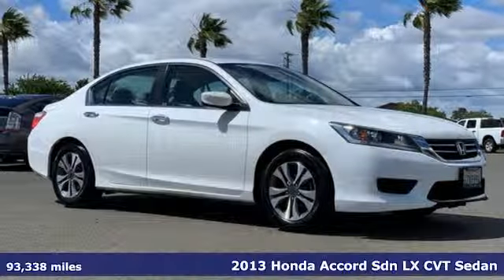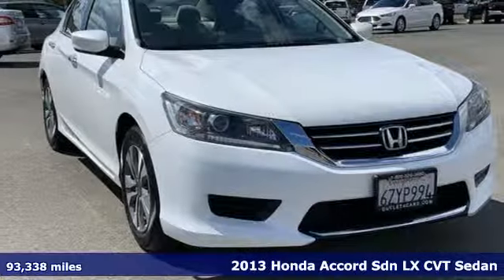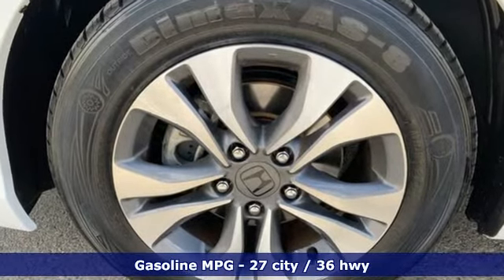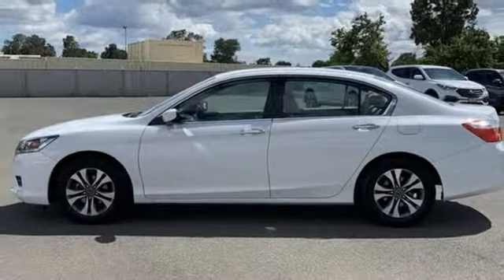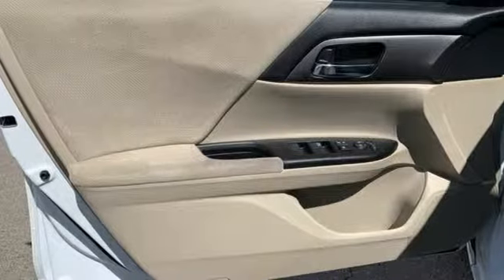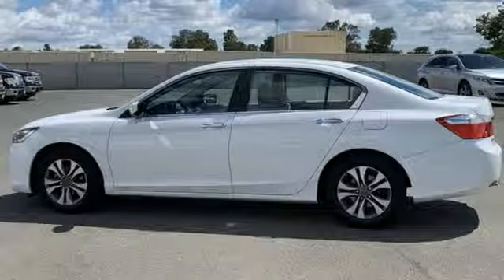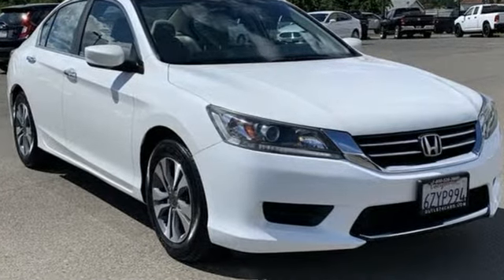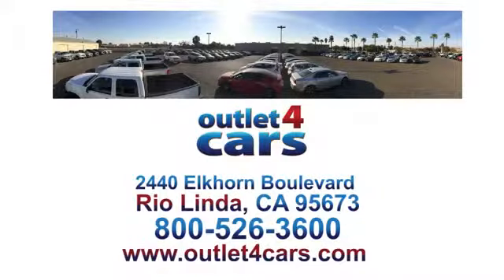2013 Honda Accord Sdn Rio Linda N Sacramento, CA #25043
Year: 2013
Make: Honda
Model: Accord Sdn
Trim: LX
Engine: 2.4L 4 Cylinders
Color: White Orchid Pearl
Interior: Ivory
Mileage: 93338
Stock #: 25043
VIN: 1HGCR2F35DA136058
Outlet4Cars is now offering guaranteed auto financing. No matter the credit, no matter the reason, we will give you auto financing options. WE BEAT ANY VALID CARMAX OFFERA FOR YOUR VEHICLE BY $500!!!

Address:
2440 Elkhorn Blvd